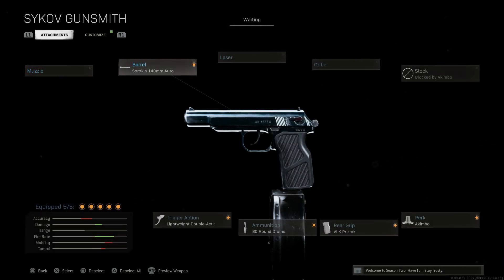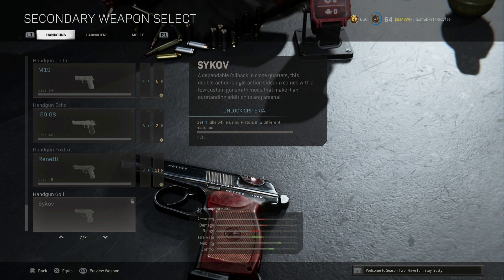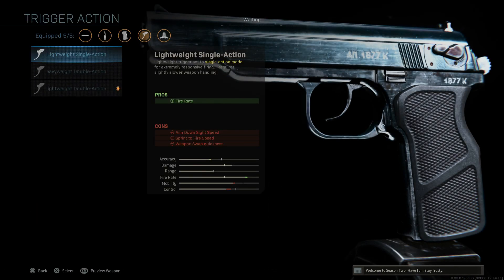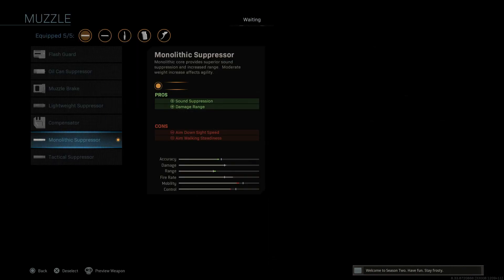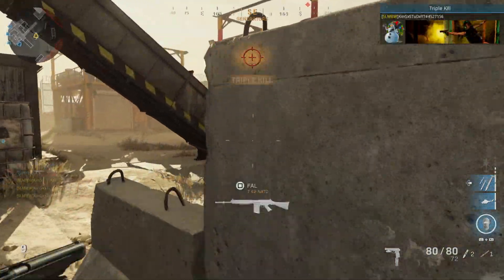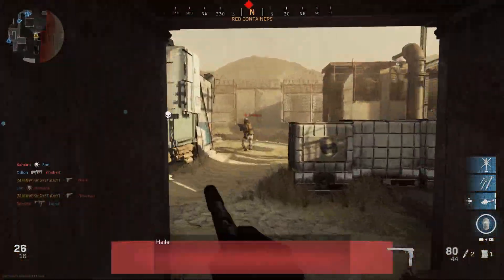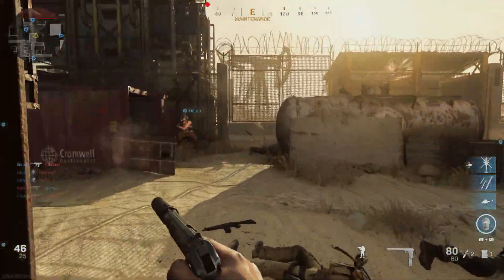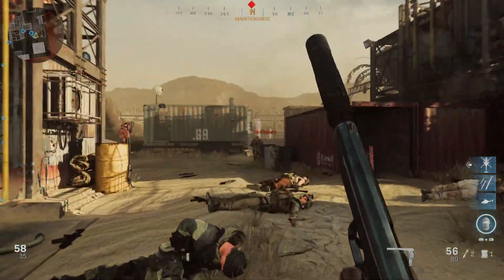*NEW* COD WARZONE SYKOV PISTOL is LIVE | SYKOV PISTOL BEST CLASS SETUP & HOW to UNLOCK in COD MW!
IN TODAYS COD WARZONE VIDEO WE GO OVER SOME NEW INFORMATION ON CHANGES AND NEW CONTENT LEAKS SET TO COME TO THE GAME. THERE IS A LOT OF PATCH NOTES THAT COORELATE TO EVERYTHING DISCUSSED IN THIS VIDEO.

I upload Warzone 2.0, Modern Warfare II class setups, MWII Leaks/NEWS & COD Warzone 2 Loadouts!

You can expect to see Call of Duty News, Warzone News, Live Commentaries, & random series ideas I come up with.
- Expect games like COD Warzone, Modern Warfare, Vanguard, Black Ops Cold War, & Multi-COD Content.
- My goal is to reach 100,000 subscribers so come join the STuDArmy :)